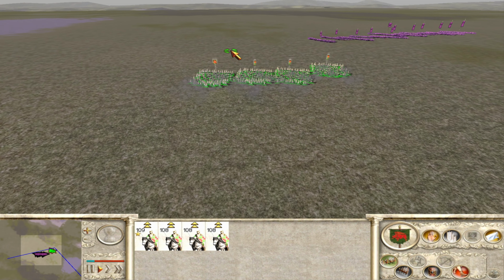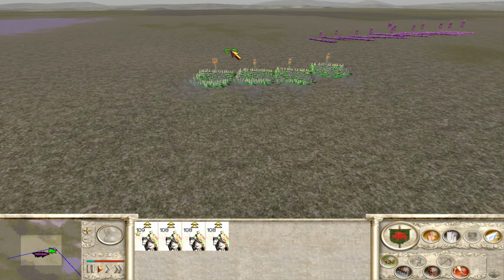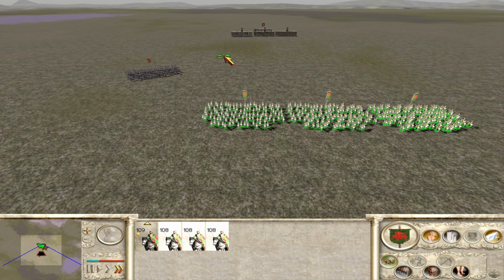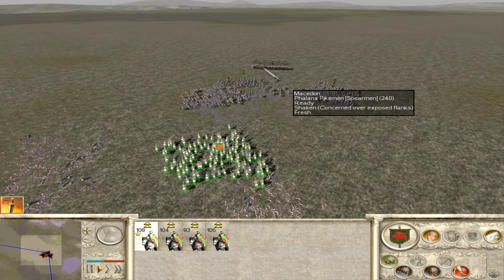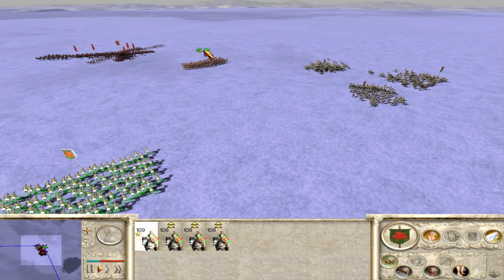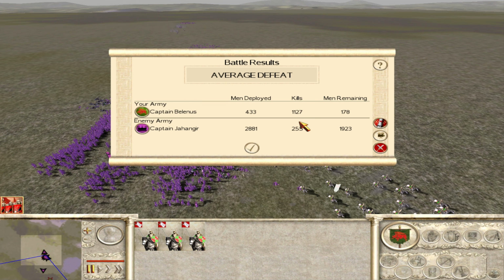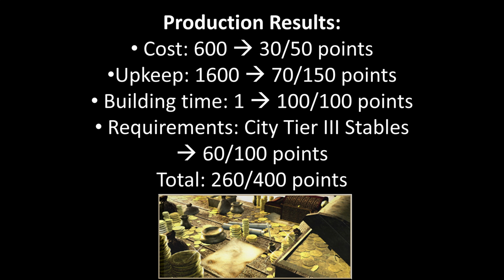How Good Is Barbarian Noble Cavalry in Rome: Total War?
As per your request :)

In this series we test units in OG Rome: Total War on very hard difficulty. Some possible tweaks to scoring and tests are possible based on your feedback :)

00:00 vs. Horde battle
04:56 vs. Elite battle
07:50 vs. Cavalry battle
09:27 vs. Missile battle
10:14 vs. Missile Cavalry battle (x2)
15:15 vs. Phalanx battle
19:31 vs. Small Army Battle
23:46 Bonus vs. Horde Battle
27:49 Results

Rules for the test:
Always 4 units will participate to the test battles
Battles fought against AI in very hard difficulty – tactics can be used
Points in a fight: Based on survivors on the victor’s side (max 100 / battle)
Battles (total theoretical max 600 points):
Round: Against a horde (12 x Eastern Infantry)
Round: Against elite (3 x Urban Cohort) in desert
Round: Against Cavalry (2 x Legionary Cav + 2 x Equites)
Round: Against Archers (3 x Archer Auxilia + 3 x Velites)
Round: Against Missile Cavalry (4 x Horse Archers)
Round: Against an Army (7-unit Roman army) in winter
Production (total max 400 points):
Cost: cost / Armoured Elephant cost ratio (max 50 points)
Upkeep: 10 turn upkeep / Armoured Elephant upkeep cost ratio (max 150 p.)
Build time: 1 turn  100; 2 turns  50; 3 turns  0
Requirements: City tier 1 - 100; 2 - 80; 3 - 60; 4 - 35; 5 - 0
Total max points 1000 points

This video will teach you new things about units in original Rome: Total War. In this video you can learn how good the Barbarian Noble Cavalry are. If you play the game, want some new information about it, or just want to watch some visually nice fights of ancient times, check this video out :)